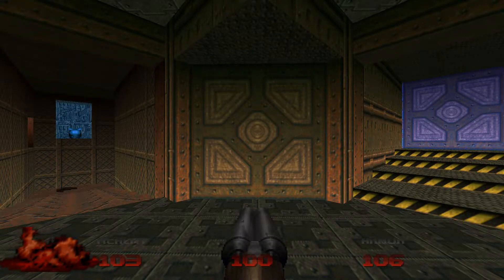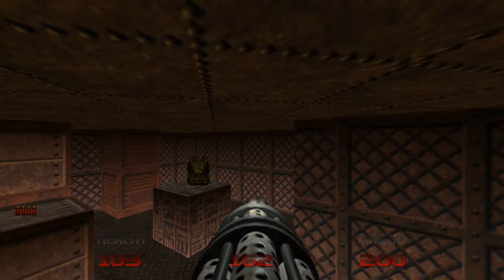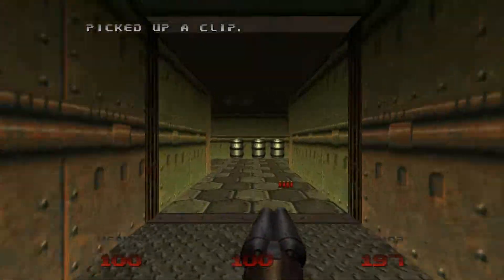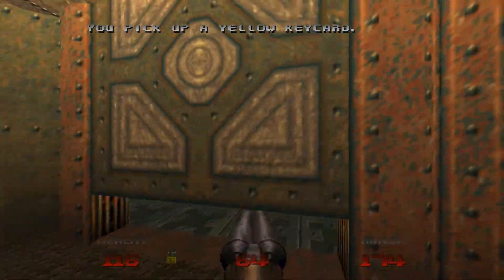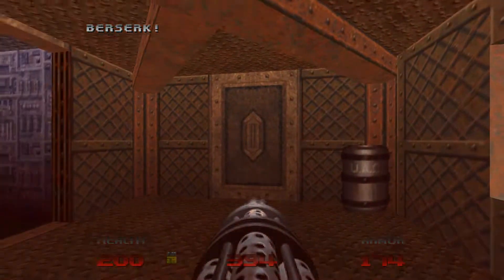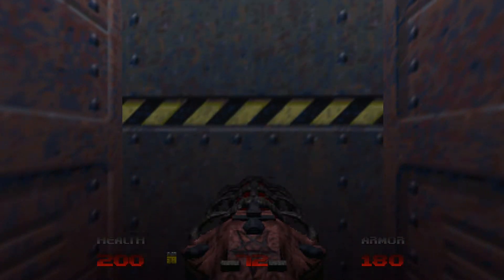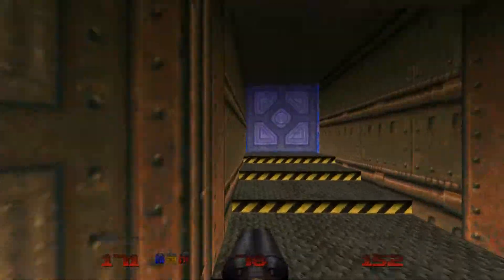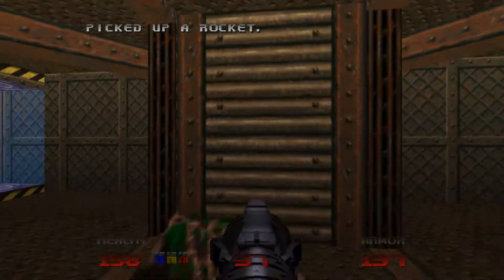Doom 64 Walkthrough - Level 5 (Tech Center)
Welcome to a walkthrough of Doom 64, sequel to Doom II and recently remastered for the PC. Doom 64 is a cult classic and features all the enemies you know an love from Doom II but with revamped graphics and sprites. There's 32 levels of demon slaying fun with plenty of secrets to find along the way.

After the events of Doom and Doom II the UAC research installations where quarantined with large levels of radiation. Unfortunately one single entity survived. This entity was then able to resurrect all the previous monsters and demons. It's up to Doom Guy, once again, to return to the UAC installations and deal with the demon infestation.